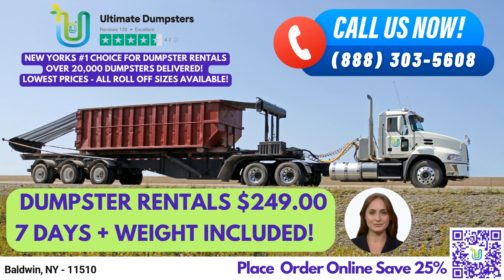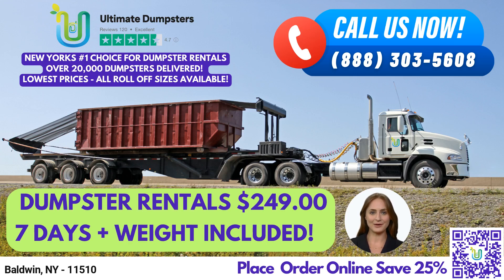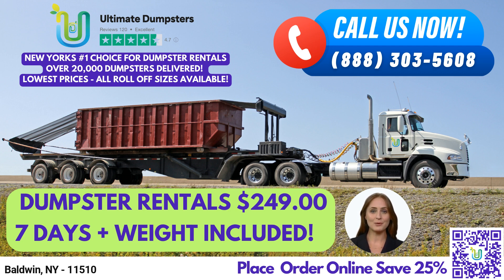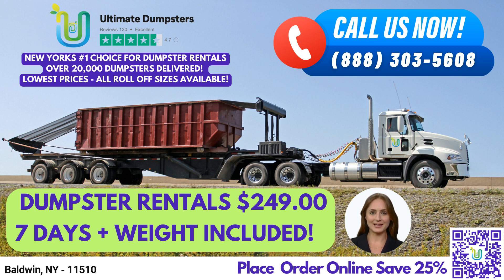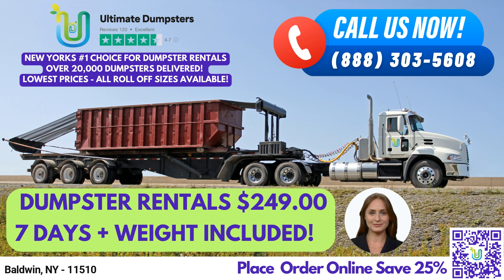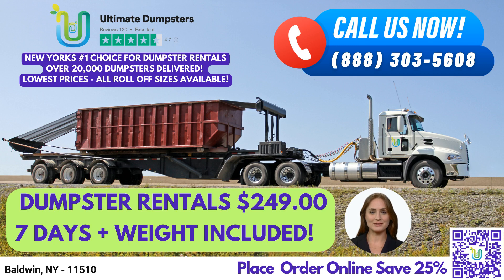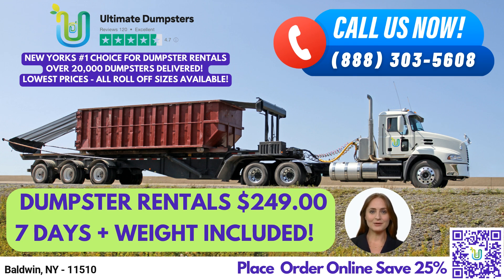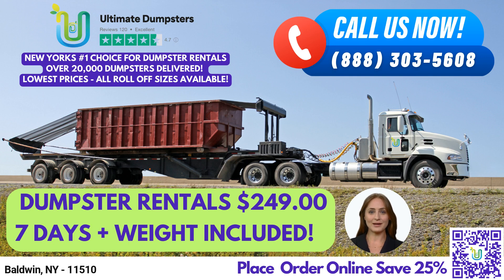$249 Same Day Roll Off Dumpster Rentals - Baldwin, NY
Hello and welcome! Are you in need of a roll-off dumpster rental service in Baldwin, New York? Look no further than Ultimate Dumpsters!

We provide nationwide coverage, delivering to over 50,000 cities across 50 states and 3 countries, while sourcing dumpsters using the best and cheapest local providers. Our 4.5+ star rated reputation speaks for itself, as we offer roll-off dumpsters in all sizes: 10 yard, 12 yard, 15 yard, 20 yard, 30 yard, and 40 yard. No matter the size of your project, we've got you covered.

Our flexible and affordable pricing allows us to provide free quotes and estimates for every job and customer. Plus, when you place your order in the morning, we offer same-day service! We can even combine multiple services, such as dumpster rentals, porta potties, mobile storage units, temporary fencing, commercial weekly garbage, and more.

Using our online portal, you can easily check on order statuses and make changes. Additionally, each client is assigned a dedicated project manager to ensure that everything runs smoothly from start to finish.

Let's talk about dumpster sizes. Our 10 yard dumpster measures 12 feet long, 8 feet wide, and 3.5 feet tall. It's perfect for residential cleanouts, small renovation projects, and yard waste removal. Our 20 yard dumpster is 22 feet long, 8 feet wide, and 4 feet tall, and is commonly used for small construction or demolition debris, as well as home renovation waste. The 30 yard dumpster is 22 feet long, 8 feet wide, and 6 feet tall, and is ideal for larger construction or demolition debris removal. Finally, our 40 yard dumpster measures 22 feet long, 8 feet wide, and 8 feet tall, and is best for large commercial or industrial projects.

Whether you need residential dumpsters or commercial dumpsters, we've got you covered. We specialize in waste management, junk removal, roll-off dumpsters, construction dumpsters, trash containers, and debris disposal.

Now for a fun fact about Baldwin, New York: it was once known as "Baldwin'sville" and was primarily a farming community until the arrival of the South Side Railroad in 1867.

To place an order, give us a call or use the QR code in the video to order online.

Baldwin, NY - 11510